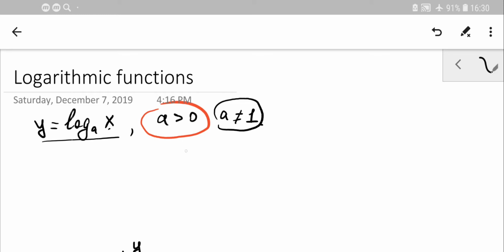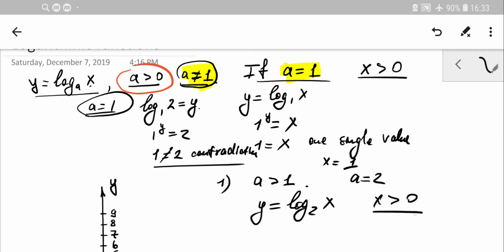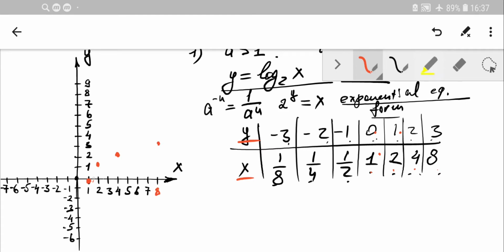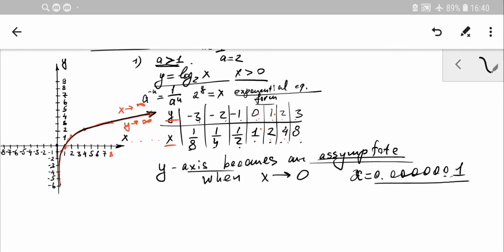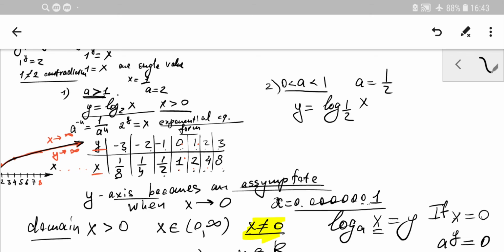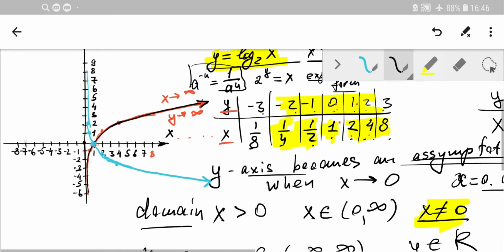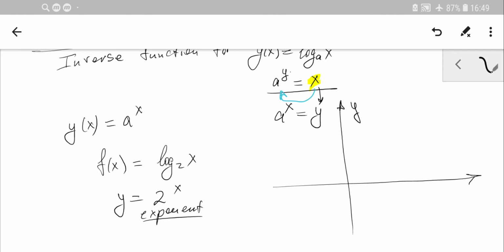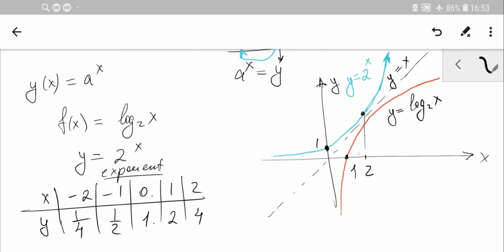GCSE Maths Logarithmic function | Exponential function as an inverse logarithmic function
We continue to explore logarithms and today we will find out how Logarithmic functions looks like depending on the base a of the logarithm. This video will cover the third block " The logarithmic function y=log(x) " from the list below:

 - Logarithms in base a

 - From logarithmic to exponential form and from exponential to logarithmic form

 - The logarithmic function y=log(x)

 - Rules for logarithms. Key properties of logarithms

 - Logarithms in base 10

Here we will consider the following questions:

 - How to plot Logarithmic function from the Table of values
 - How to find an inverse logarithmic function

                 MATH SCIENCE

For optimization